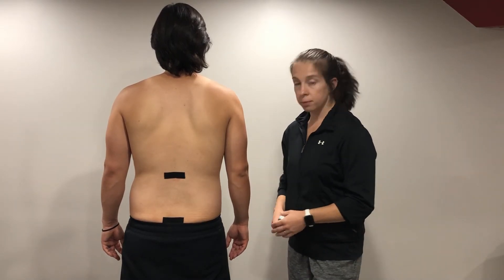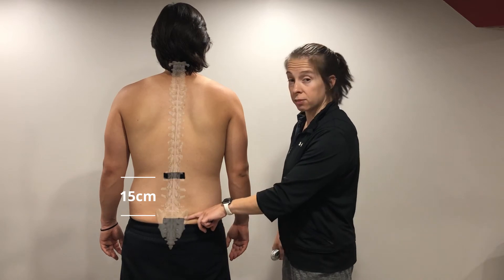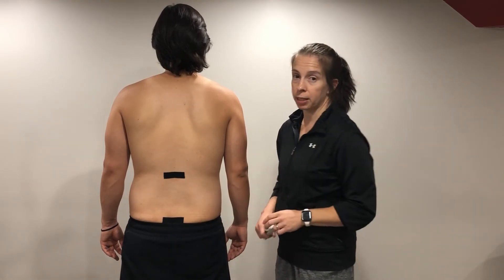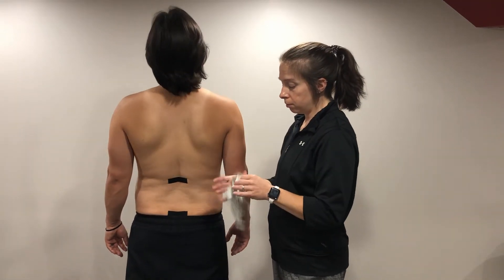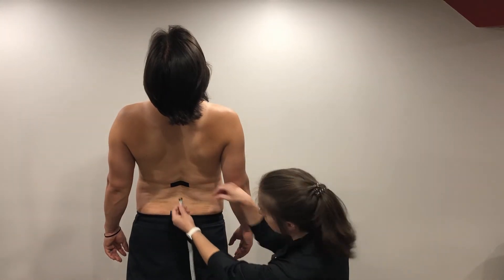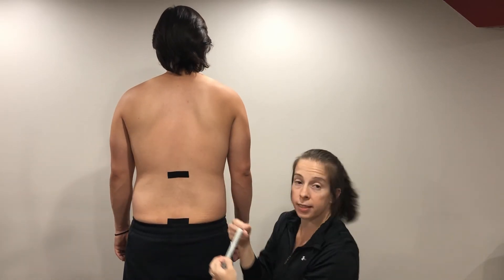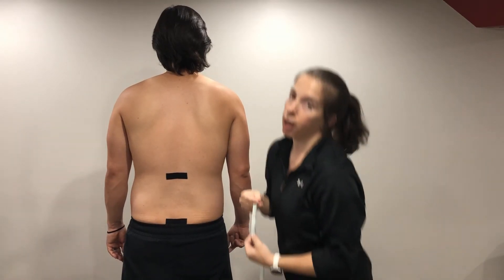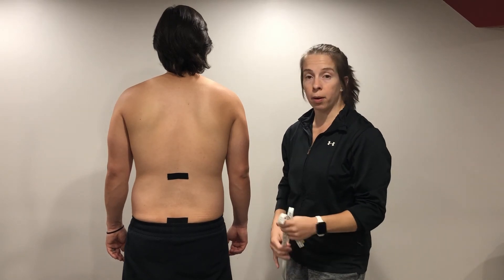Range of Motion Measurement: Lumbar Extension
Learn the proper technique to measure lumbar extension range of motion using a tape measure and the Modified-Modified Schober Test.